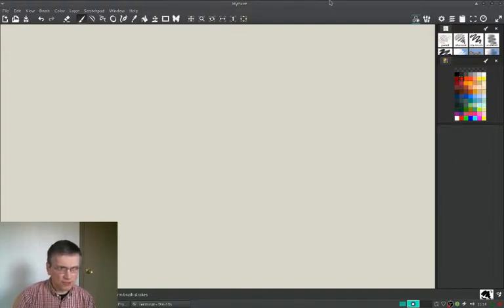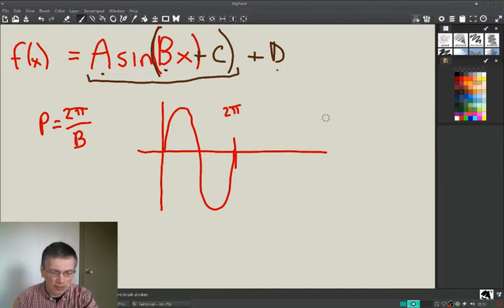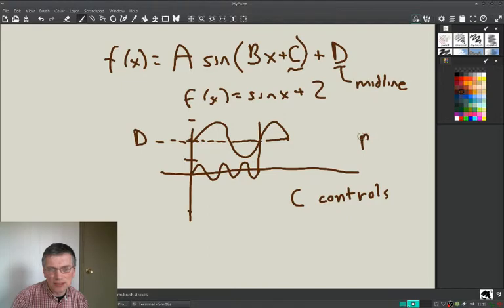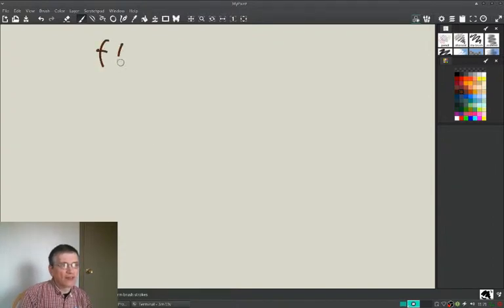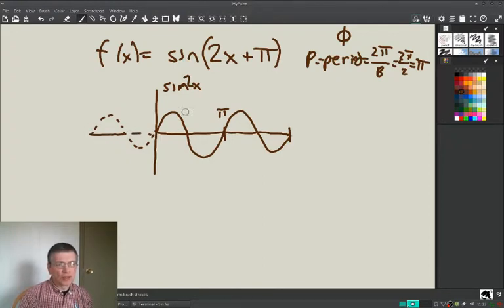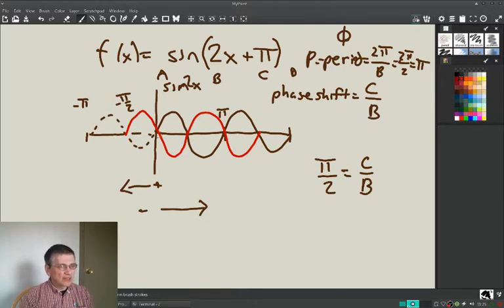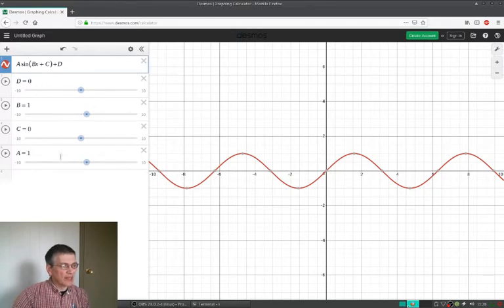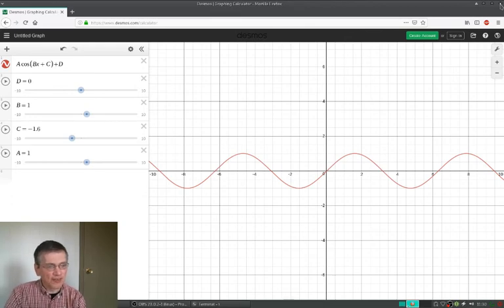Precalculus 6.1 part 2 - sine and cosine - phase and midline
today we add in phase and mid-line to our look at sine and cosine